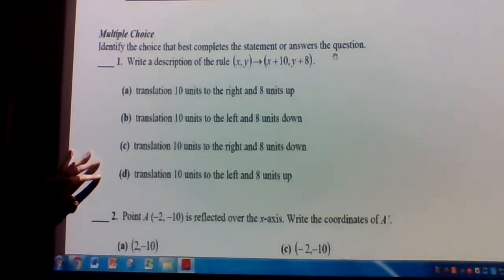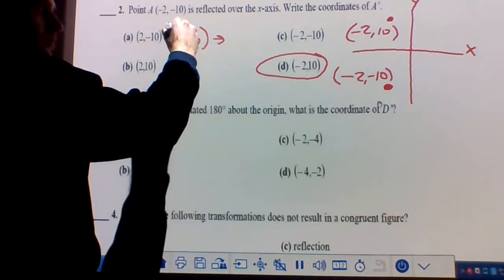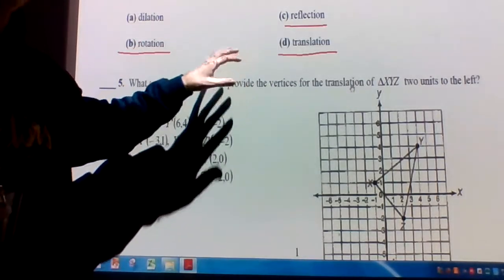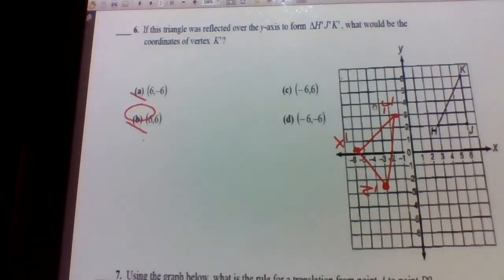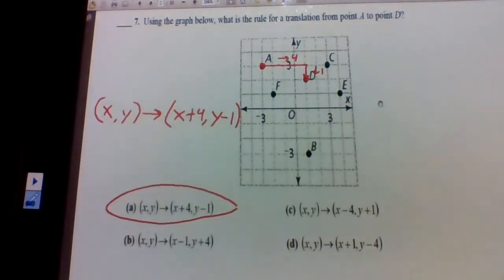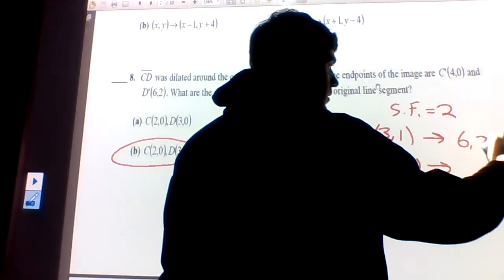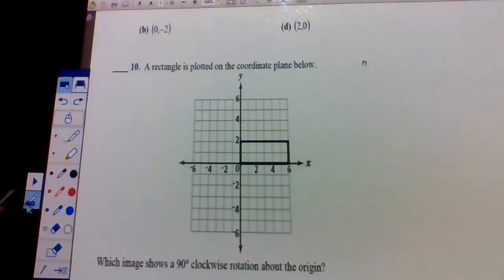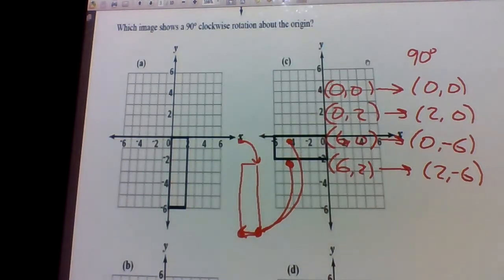Geometry Semester 1 Study Guide Part 4 (Transformations)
Transformations portion of the study guide.